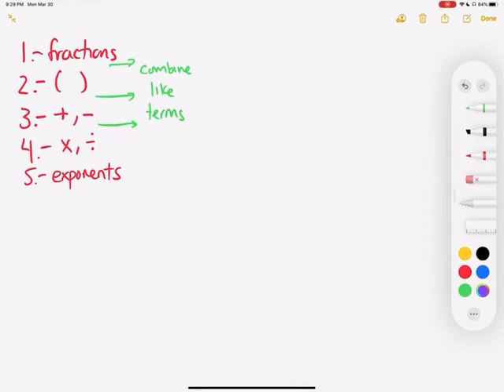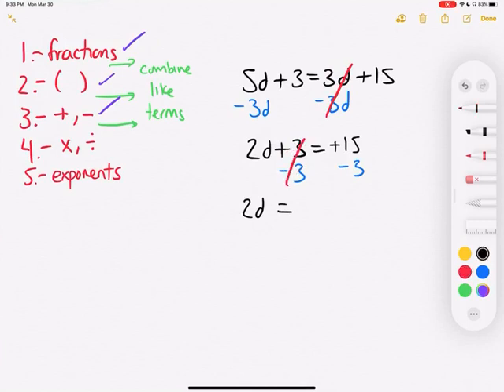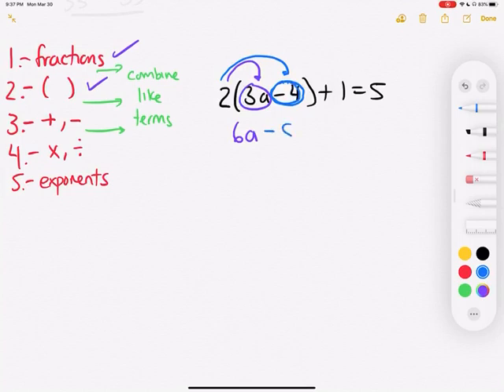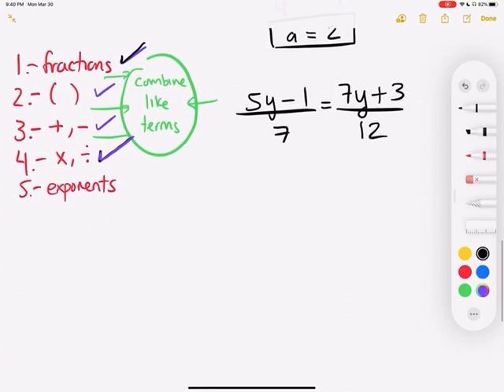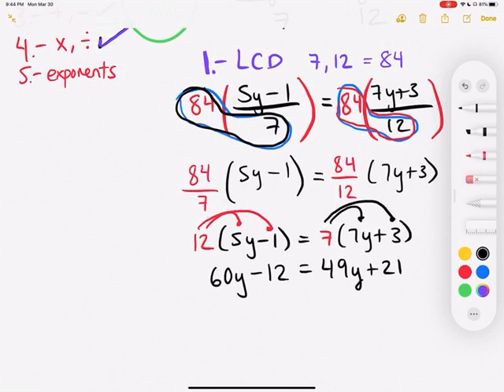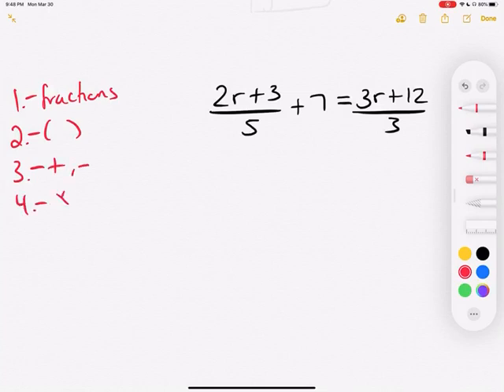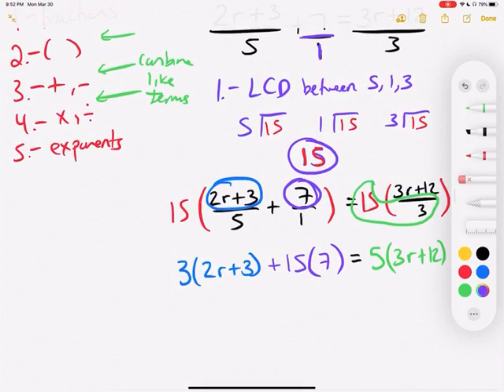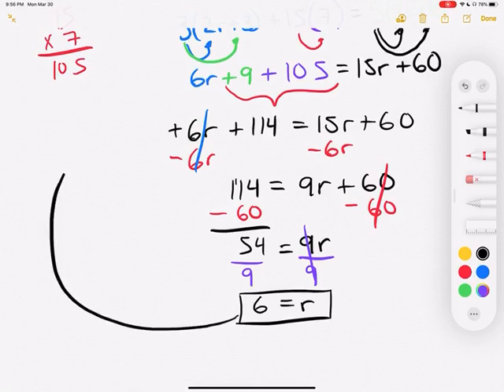Solving algebraic equations (Part 2)